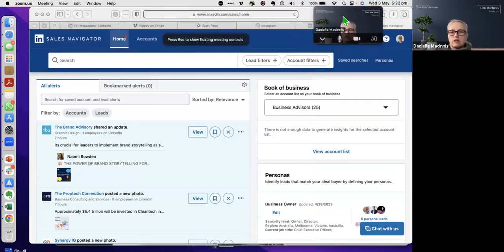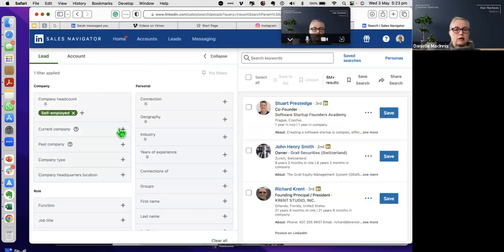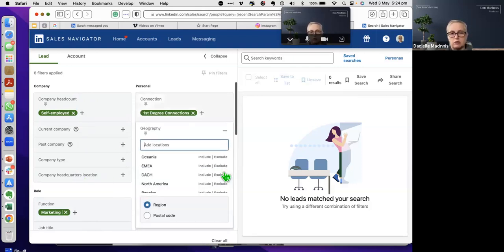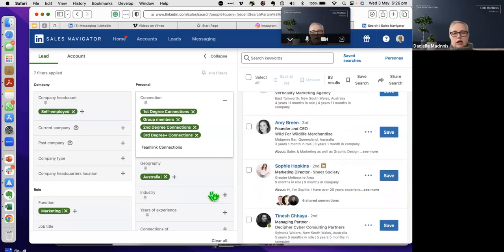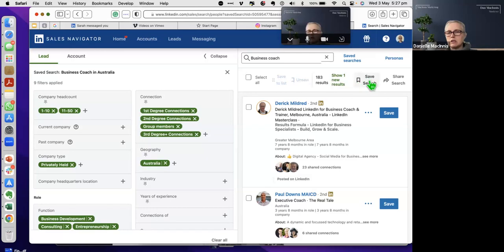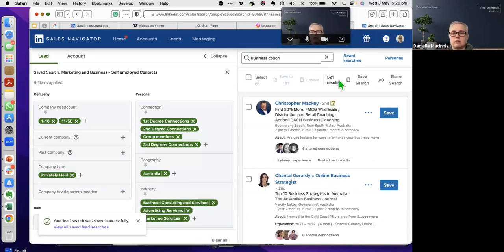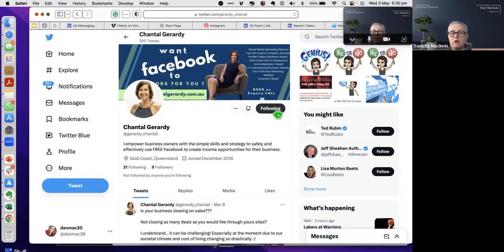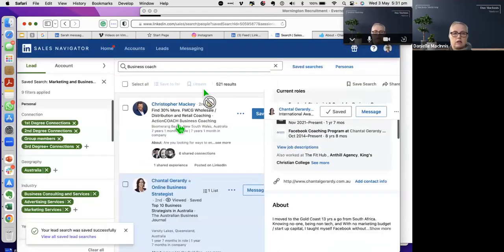How to use Sales Navigator in LinkedIn and steps you might be missing to connect socially.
I walk through how to use Sales Navigator in LinkedIn and create lists and also how to connect on other social platforms.